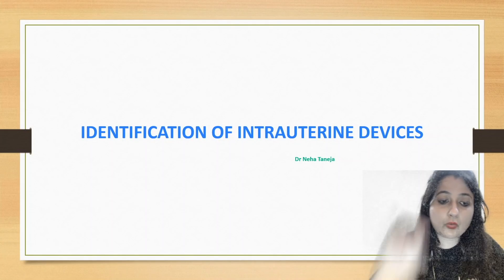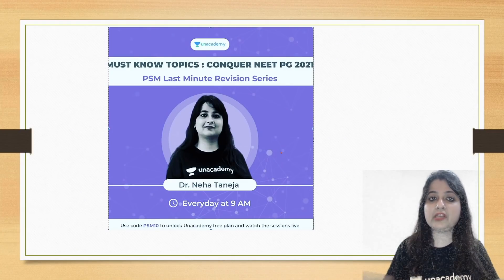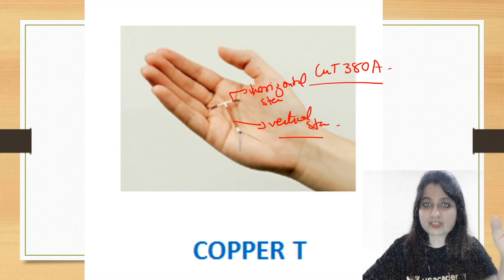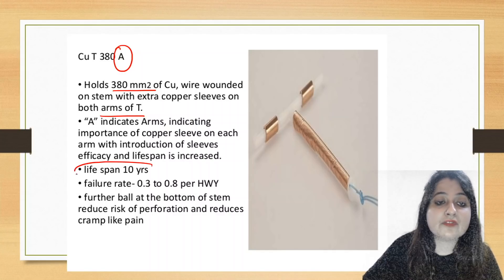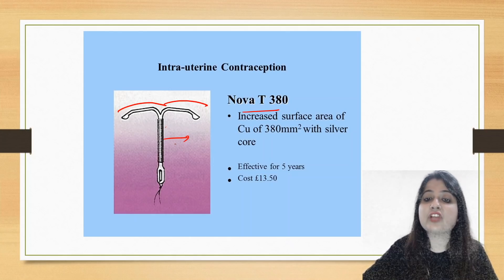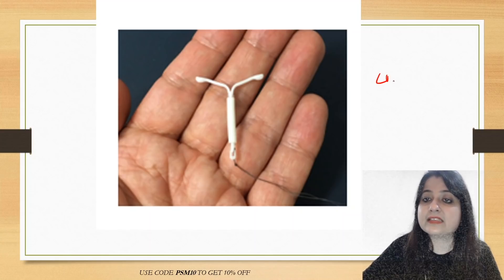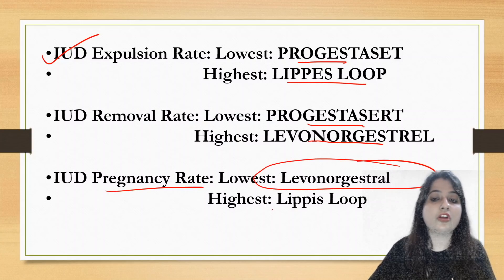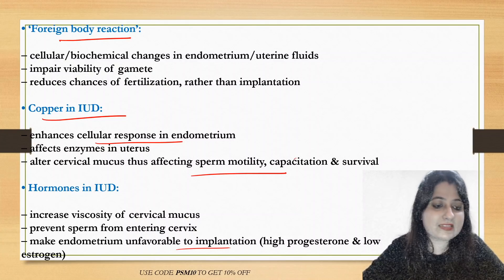PSM Images | Identification of Intra Uterine Devices | Dr Neha Taneja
Watch Dr Neha Taneja discussing Identification of Intra Uterine Devices. this session will be helpful for upcoming ini-cet and neet pg exam

1. Unlimited access to Live and Recorded Classes
2. Learn from India’s Top Educators for medical
3. Access to dedicated DOUBT Sessions
4. Real-time interaction with best-in-class teachers
5. QBank with 25,000+ practice questions
6. Freedom to study on the device of your choice
7. Highly competitive Live Tests and Quizzes
8. Get Printed Notes with 12-month and above subscriptions (dispatch starts soon)

neetpg2021 inicet next next2022 neetpg2022 this session will be helpful for upcoming ini-cet and neet pg exam

1. Unlimited access to Live and Recorded Classes
2. Learn from India’s Top Educators for medical
3. Access to dedicated DOUBT Sessions
4. Real-time interaction with best-in-class teachers
5. QBank with 25,000+ practice questions
6. Freedom to study on the device of your choice
7. Highly competitive Live Tests and Quizzes
8. Get Printed Notes with 12-month and above subscriptions (dispatch starts soon)